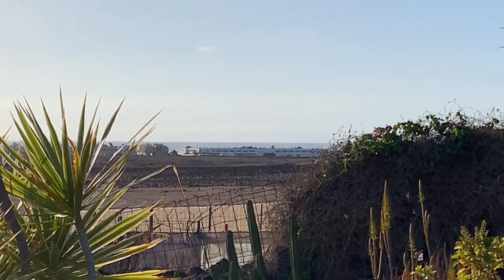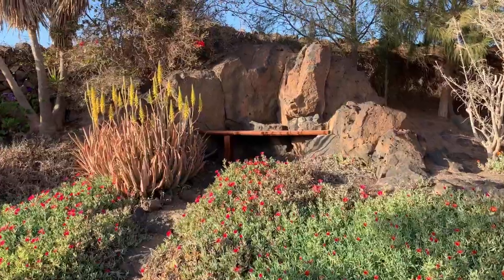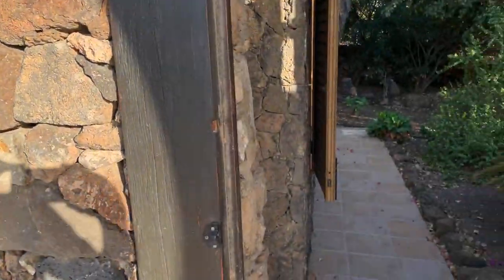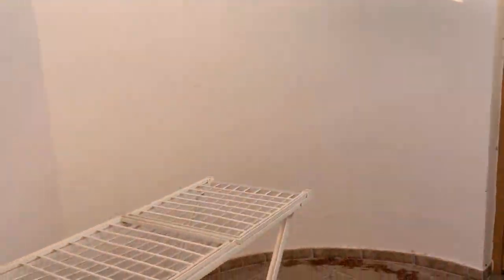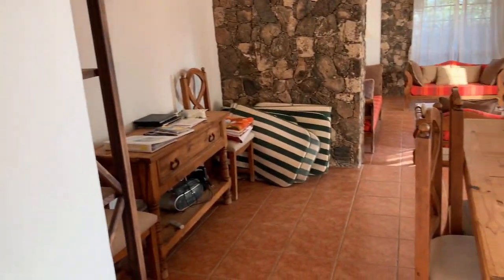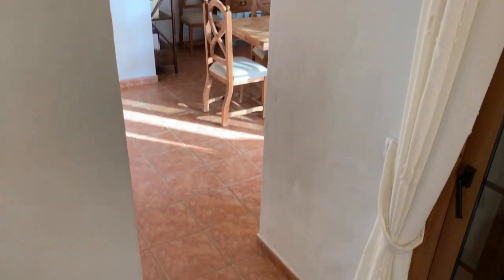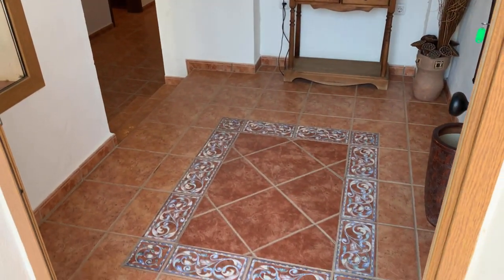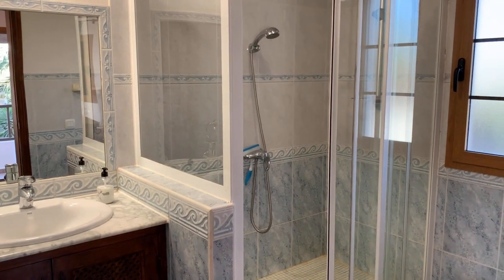El Roque Stunning Villa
Gorgeous El Roque Villa 10 mins walk to the beaches in El Cotillo. Mature tropical gardens, private position overlooking the heated pool.